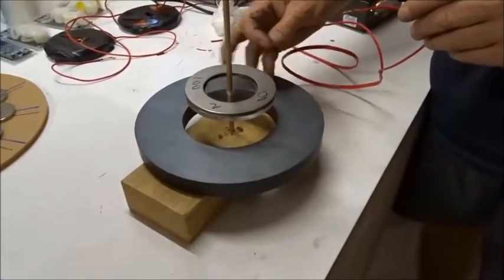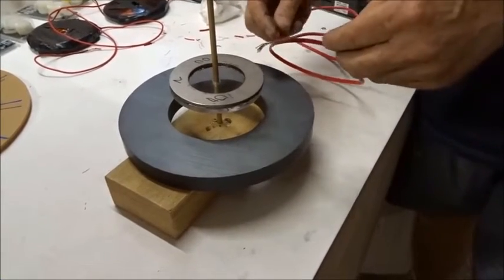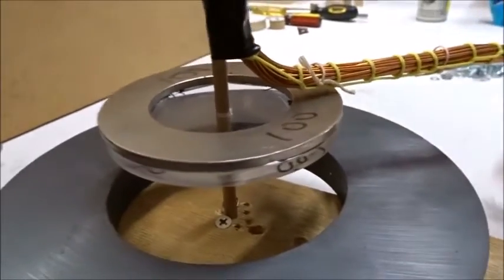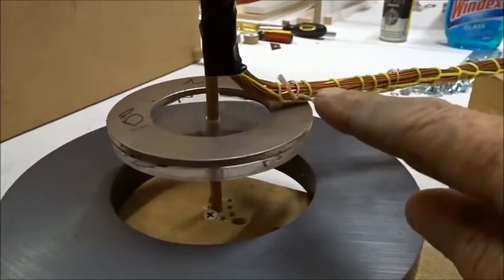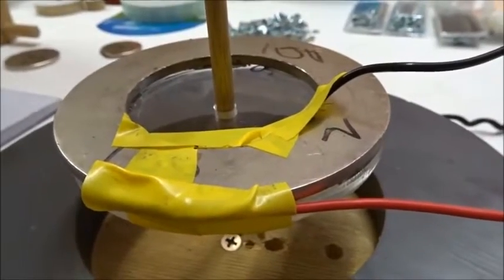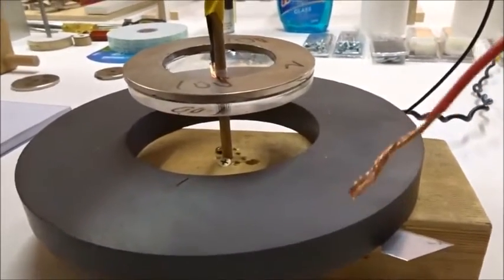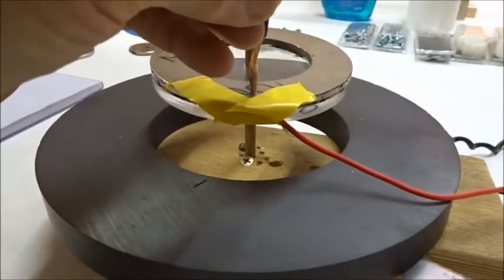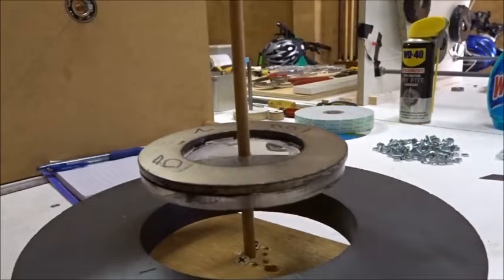The ring homopolar motor as drawn in crops: how does it work?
The homopolar (or unipolar) motor, along with many of its variants, has often been drawn in crops, but nobody knows exactly how it works It lies close in design to the nearly free-energy “N machine” developed by Bruce de Palma

Here we will show how a one-piece “ring homopolar motor”, made from a simple neodymium N52 ring magnet with a 60 mm hole in its centre, will spin nicely when two copper-wire brushes slide along both of its outer and inner perimeters, and as a constant voltage of 2-5 volts DC and a constant current of 10-20 amps is applied. Several controls show that the electric current has to pass through the substance of the magnet to produce spin or torque. Adding a strong magnetic field from a 20-amp bundle of wires placed just above has no effect. Both wire-brush leads as “plus” or “minus” have to be free to slide over the outer and inner perimeter of this ring magnet to generate torque. Fixing either single wire, or both wires, to the edges of the magnet produces no spin whatsoever, even though those wires are light and thin, and could co-spin with the magnet freely.

The underlying physical mechanism for this ring homopolar motor still remains somewhat unclear, based on present work. Where are the spin forces coming from? Yet all prior textbook explanations (so far as we are aware) in terms of a Lorentz force (which would not have to pass through the magnet), or special relativity (since the ring magnet does not spin by relative motion in a laboratory frame, when either of two flexible wire leads is attached), seem not to be in accord with the observed facts.

The “blueprint” for a frictionless magnetic gear was drawn in crops at Lurkeley Hill in 2005: big magnets over the small ones

Stephen’s Castle Down 2000 was drawn in crops as another frictionless magnetic gear: was it made by angels?

Many thanks to Mark Fussell at Crop Circle Connector, to all of the excellent crop-circle photographers, to our colleagues A.M., K.B., G.K., T.M., B.U., and to Tammy for all of the nice videos.

Dr. Horace R. Drew owns full copyright to this video